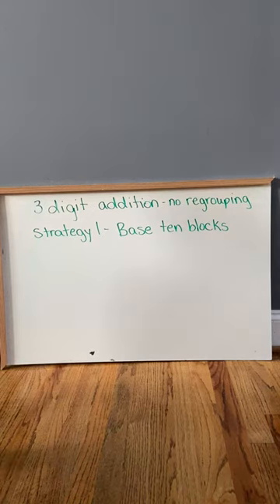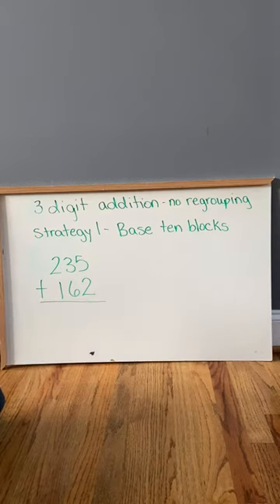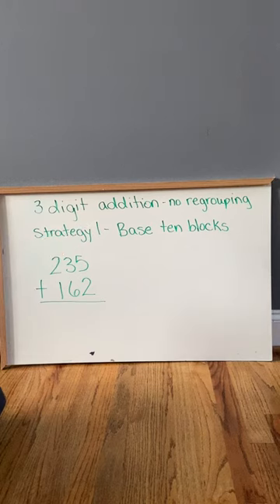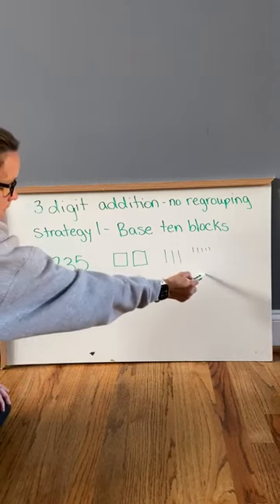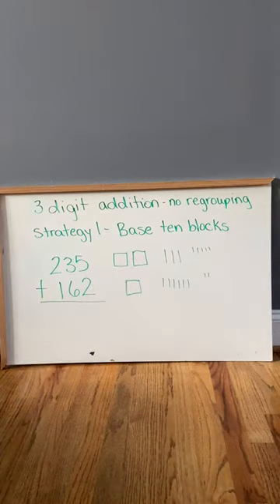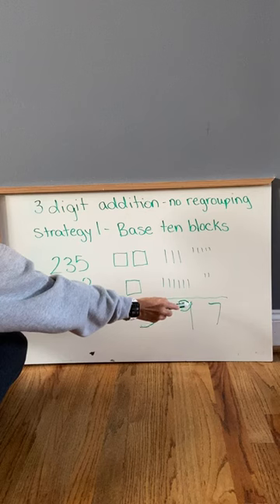3 digit Addition (without Regrouping) using Base Ten Blocks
This video will demonstrate how to add 3-digit numbers without regrouping using base 10 blocks.